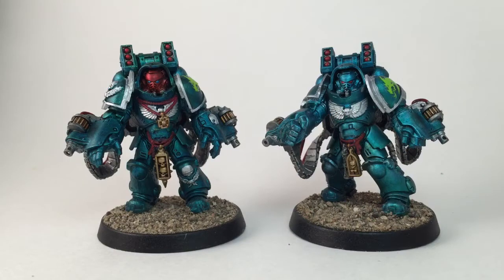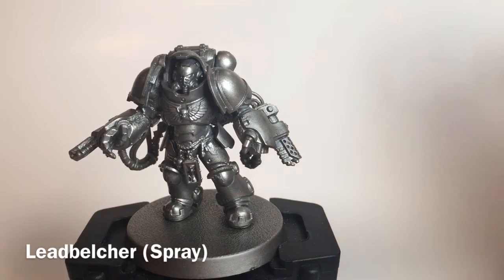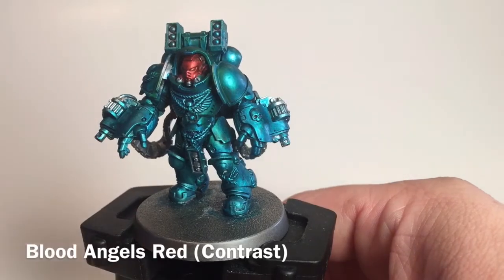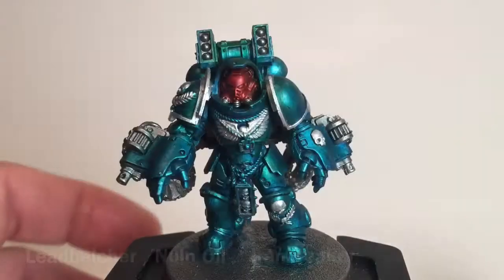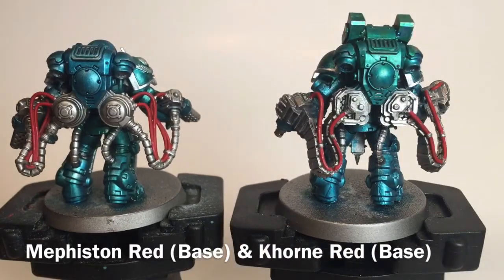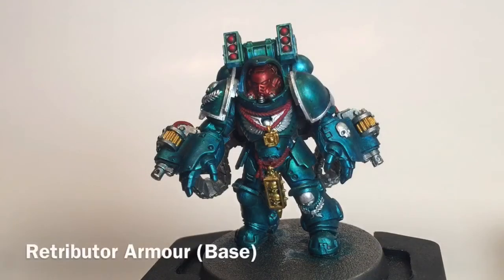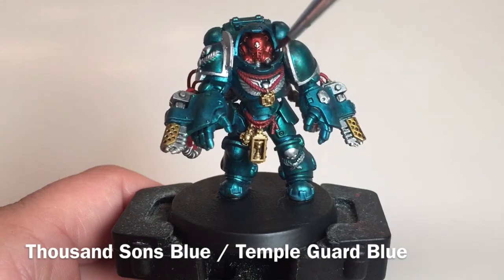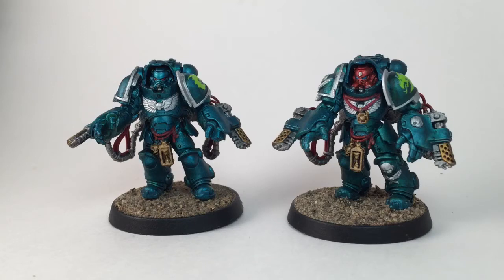How to Paint Aggressors (Alpha Legion)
The "Bad Boys" of 8th Edition. when I started painting these guys they were one of the most-broken units in the codex. By the time they were ready for the tabletop, they had been nerfed pretty hard. After the loss of the "double shooting", they are still good but are no longer "auto-include". The Flamestorm versions throw out 2D6 S4 shots per model, at 40 pts each. The Boltstorm versions throw out a hard 6+D6 shots, with one of the weapons being "Blast" for those hordes we see on the tabletop. The Boltstorm does add 5 points-per-model to the cost though.

They still have 3W, T5 Gravis armour, and a close-combat powerfist (-1 to hit) so they are far from "terrible"... but for the 200 points it costs to take 5 of these guys, there are a lot of more interesting options out there now.  One concession we did get though, was that the 40 point flame version now gets a 12" flamer range.

Paints Used:
Armour: Leadbelcher, Runefang Steel, Akhelian Green, Warp Lightning.
Armour Trim: Stormhost Silver
Sergeant Helmets: Leadbelcher, Runefang Steel, Blood Angels Red
Guns/Metals: Leadbelcher, Nuln Oil, Ironbreaker
Purity Wax Seal: Screamer Pink, Pink Horror
Oath of Moment: Rakarth Flesh, Seraphim Sepia
Trinkets: Retributor Armour, Agrax Earthshade, Liberator Gold
Ropes/Cords: Khorne Red, Agrax Earthshade, Evil Sunz Scarlet
Power Cables/Fuel Lines: Mephiston Red, Evil Sunz Scarlet
Blue Eye Lenses: Thousand Sons Blue, Temple  Guard Blue
Red Eye Lenses: Mephiston Red, Evil Sunz Scarlet